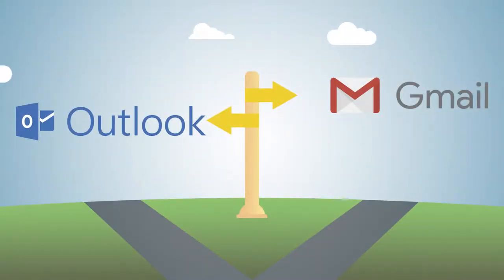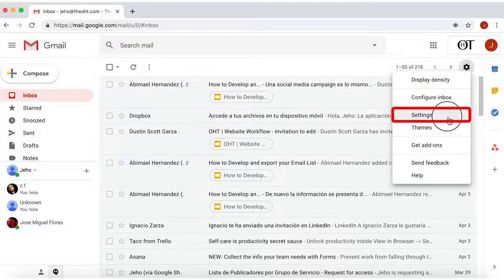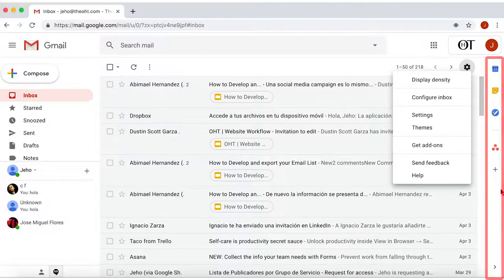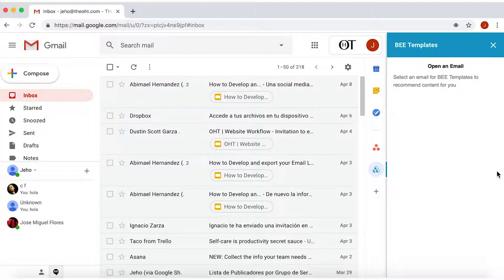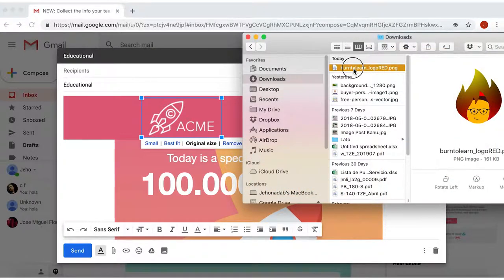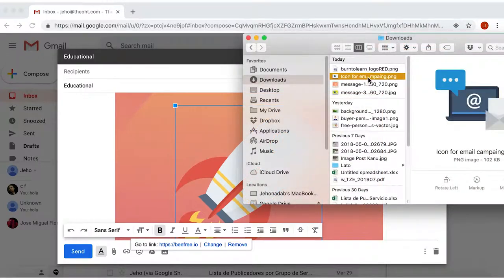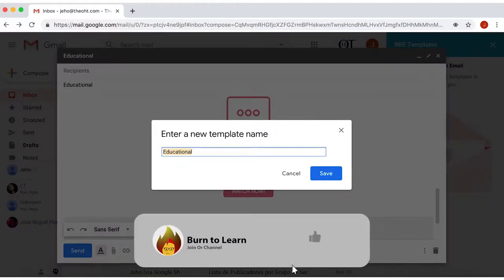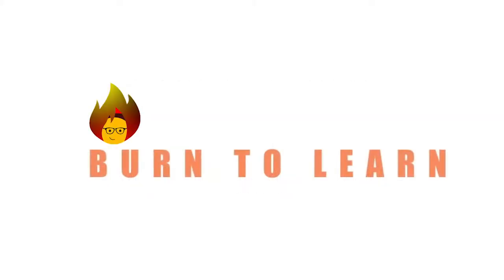How to design an Email in Gmail | Effective Email Marketing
In this video we'll learn how to create a simple but amazing email design in Gmail by using Google Add-Ons.

BurnToLearn.com